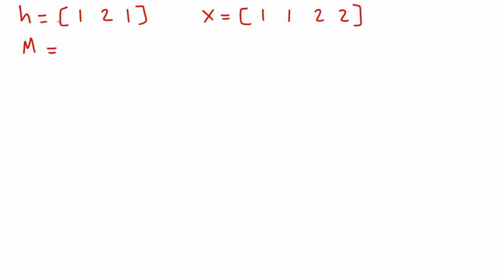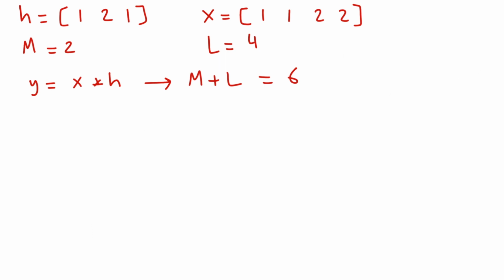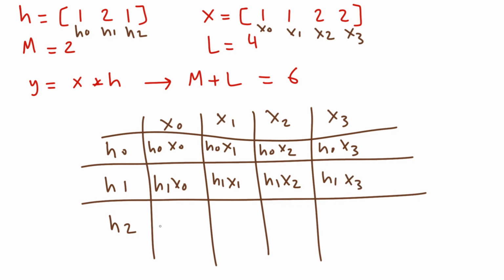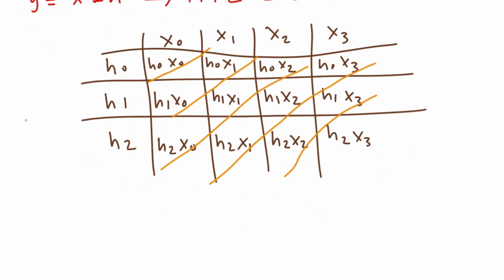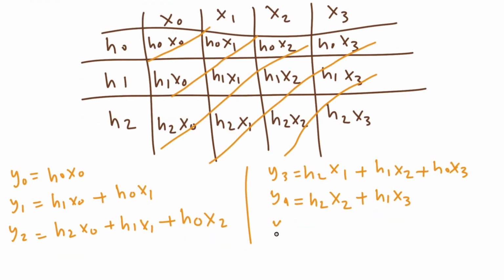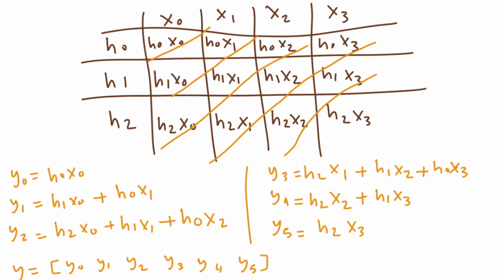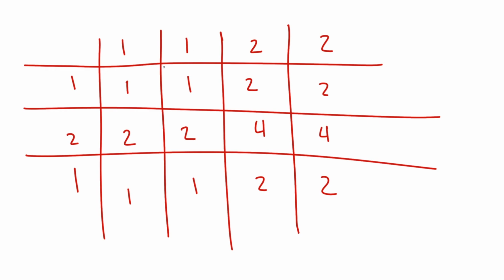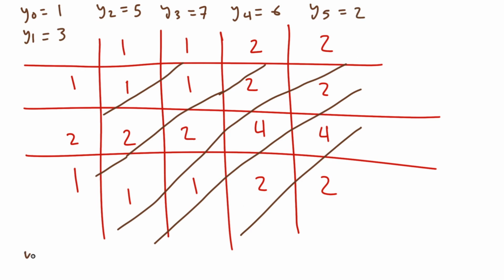Convolution of an Impulse Response with an Input Signal | Using the Convolution Table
This video explains how to do the convolution of filter impluseresponse with an input signal.